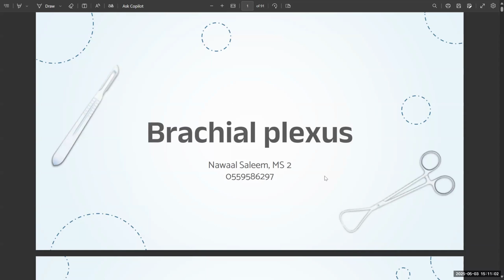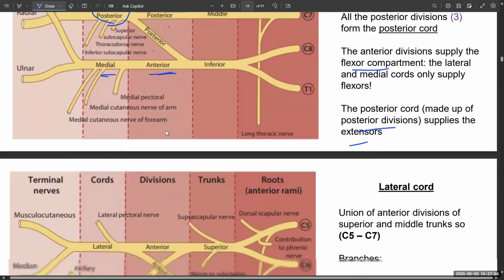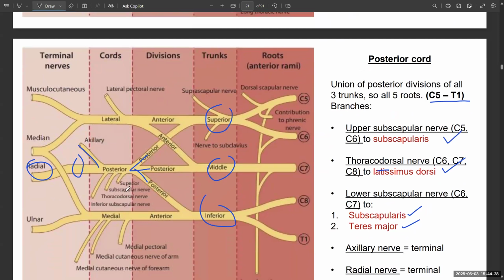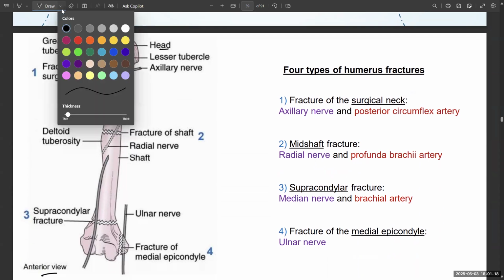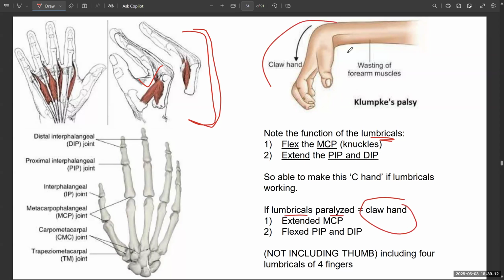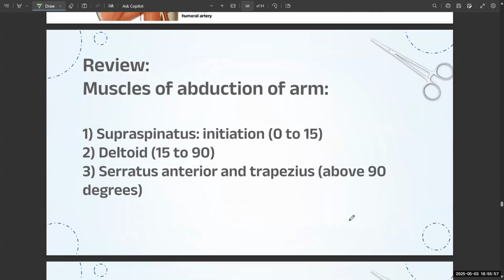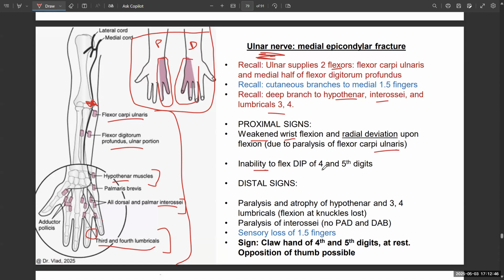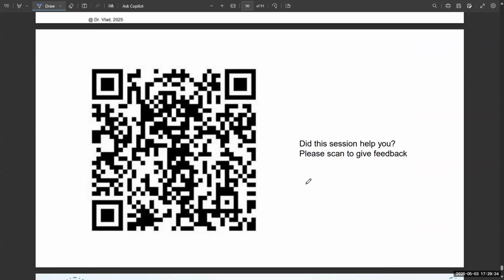Brachial Plexus + Upper Limb Nerve Injuries | Nawaal Saleem | MSK 112